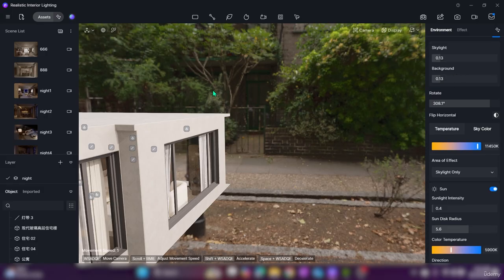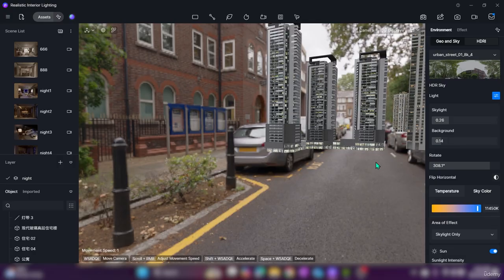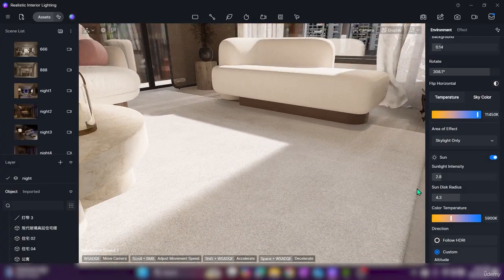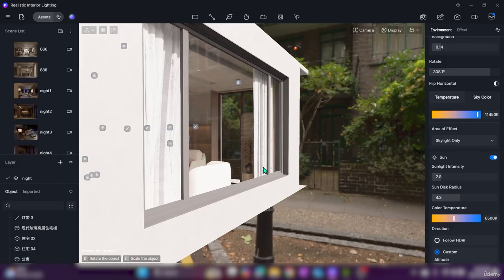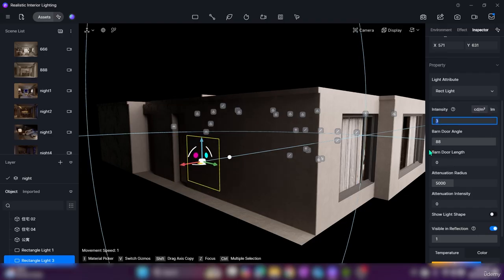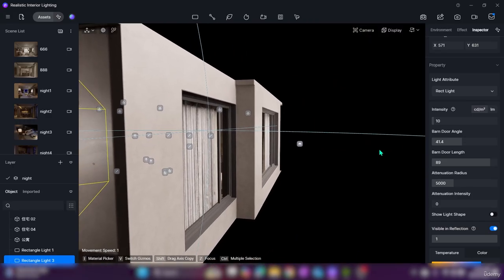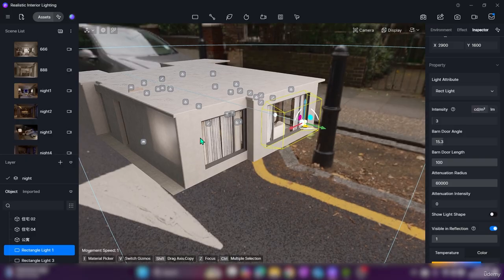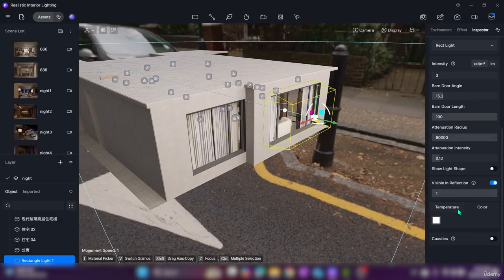2 Interior Scene Part 2